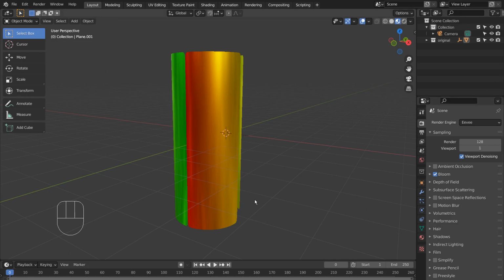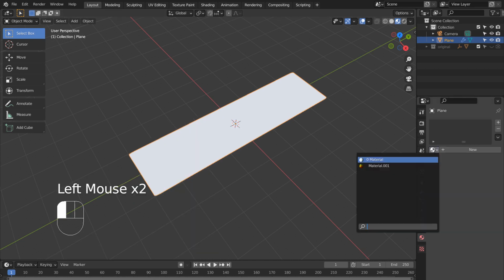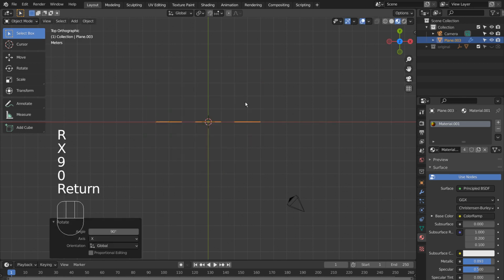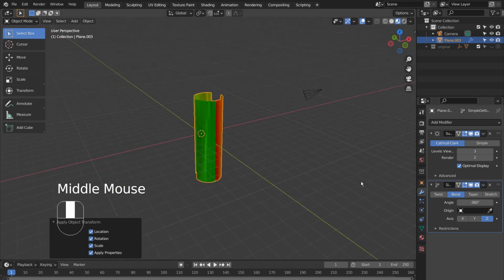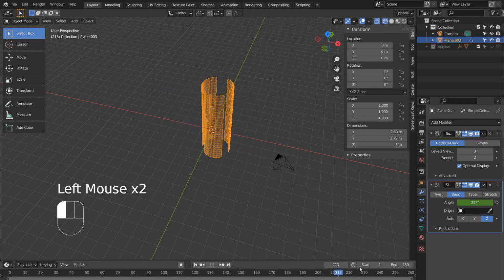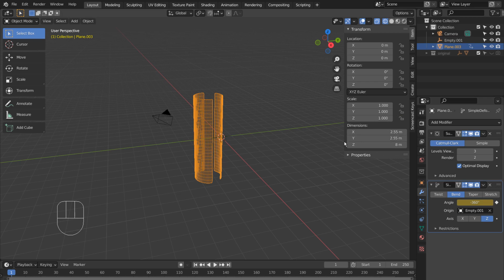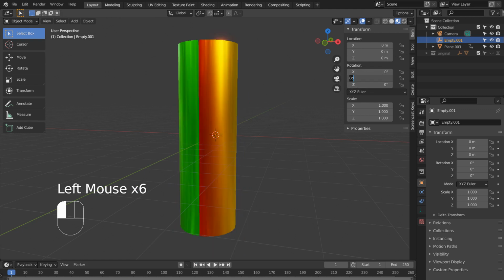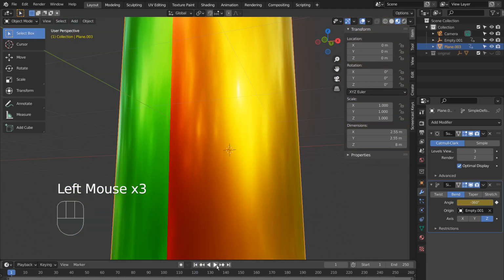Blender Tutorial - Multi-angled bending